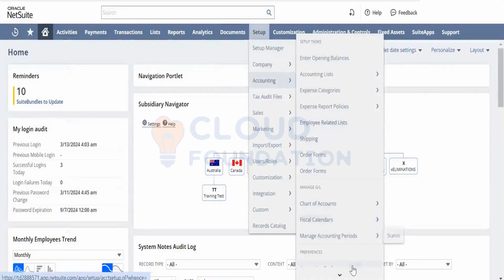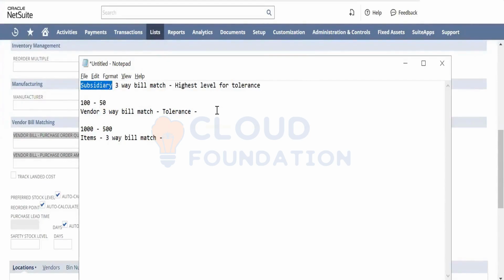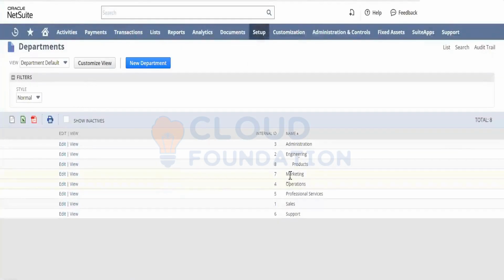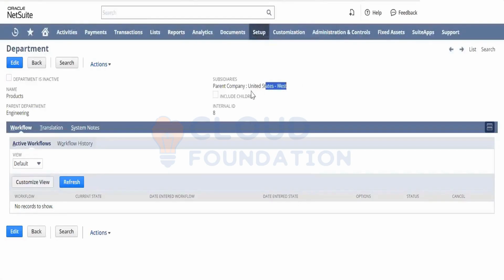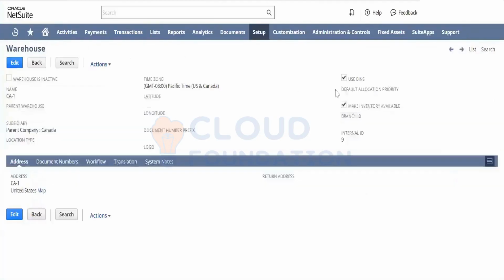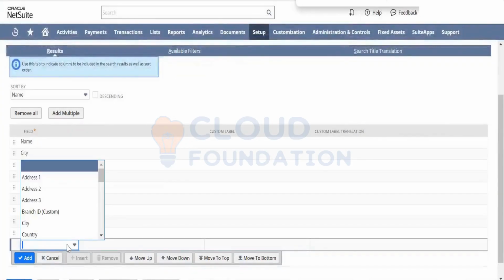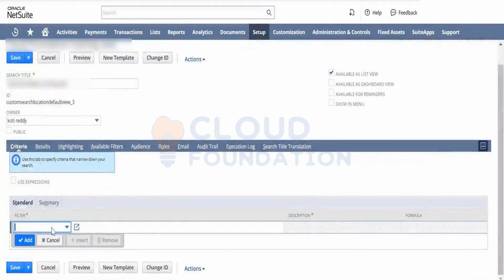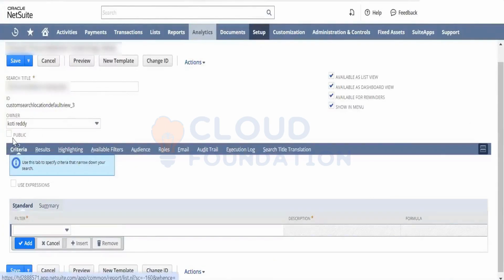NetSuite Taxes & Subsidiaries | NetSuite Tax Criteria | NetSuite Online Tutorial | CloudFoundation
In this tutorial, you’ll learn:
1️⃣ 💼 Understanding Taxes in Netsuite: Learn how to set up tax rules and apply them across your transactions to ensure accurate financials. 💰
2️⃣ 🏢 Netsuite Subsidiaries Setup: Discover how to manage multiple subsidiaries within Netsuite for accurate global financial tracking and reporting. 🌎
3️⃣ 📊 Netsuite Tax Criteria: Get to know the different tax criteria available in Netsuite, and how to define them based on your business needs. 🧾
4️⃣ 🛠️ Online Tutorial for Beginners: Step-by-step guidance, perfect for newcomers to Netsuite, to help you navigate tax and subsidiary setup! 🏅

learn more,

Netsuite tax setup
Netsuite subsidiary management
Netsuite tax criteria setup
Setting up subsidiaries in Netsuite
Tax management in Netsuite
Netsuite financial management
Netsuite customization for taxes
Business automation with Netsuite
Netsuite for beginners
Tax reporting in Netsuite